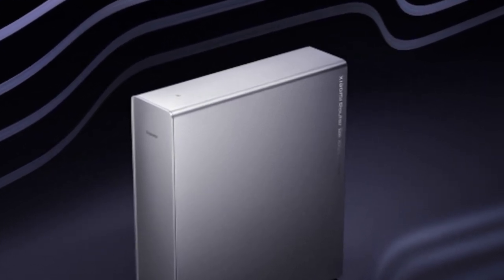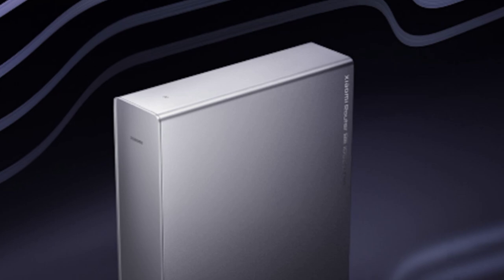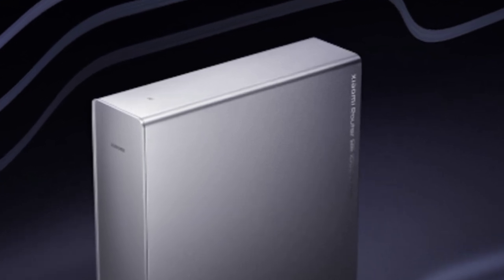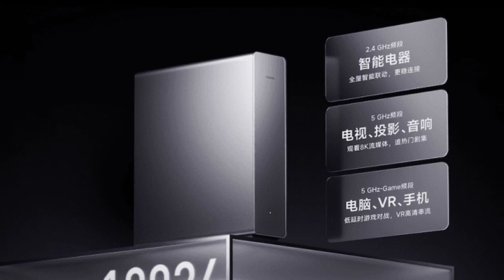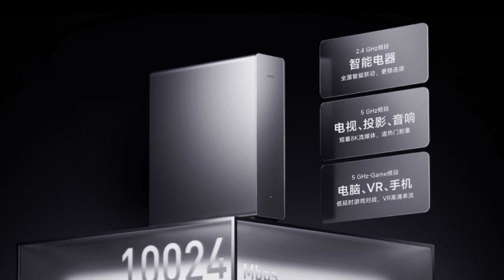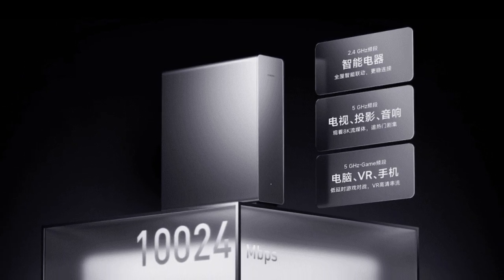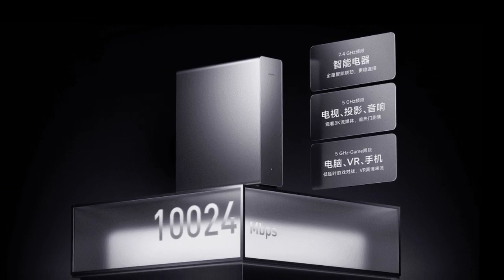Xiaomi BE10000 Pro : First Look - Review Full Specifications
In China, the Xiaomi BE10000 Pro: WiFi 7 router costs the equivalent of roughly $240, but as usual, the MSRP might be higher should the router launch in other regions.